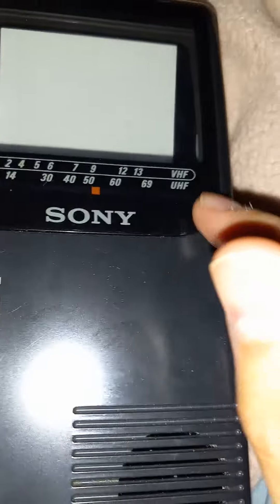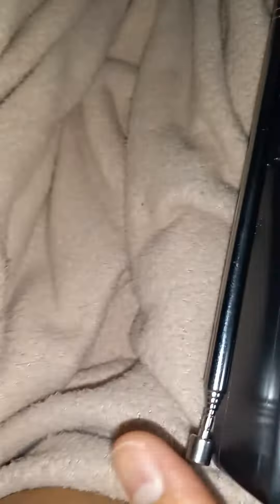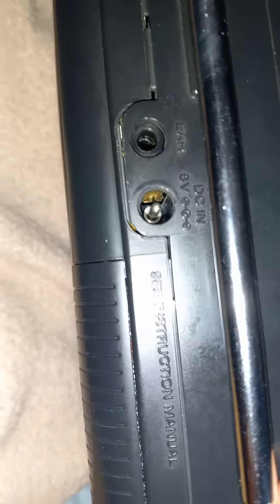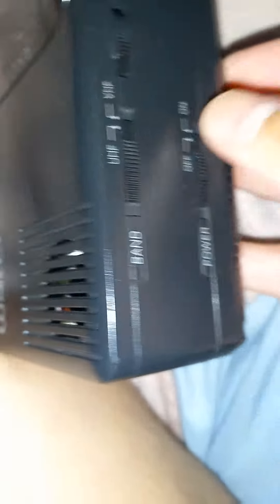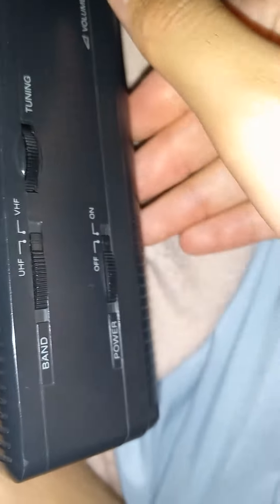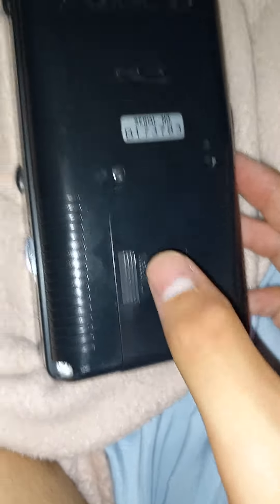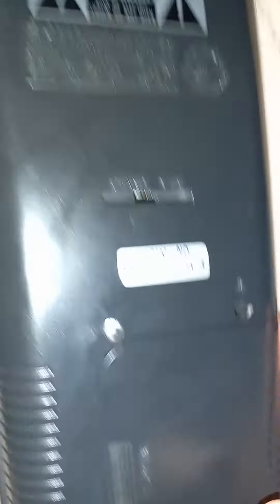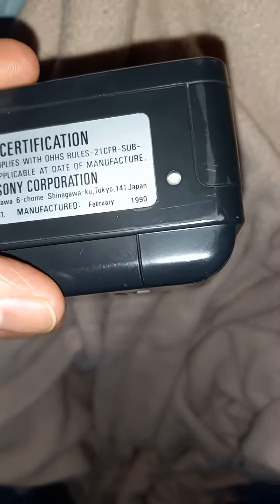Shout out to @AntennaMan For the sony watchman FD-230 Quick review of the sony watchman FD-230